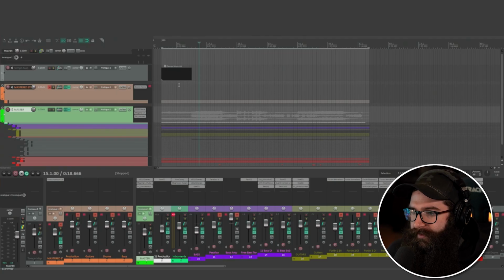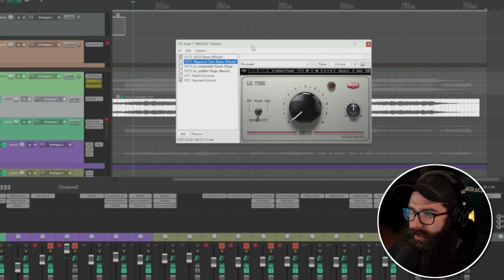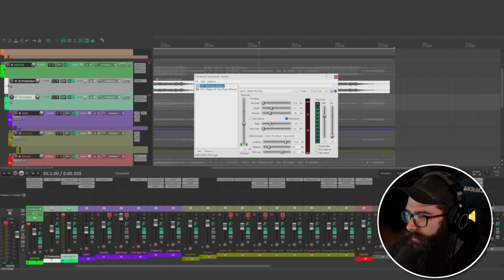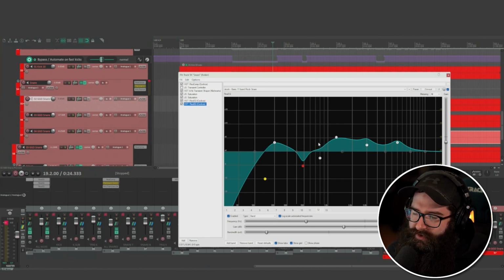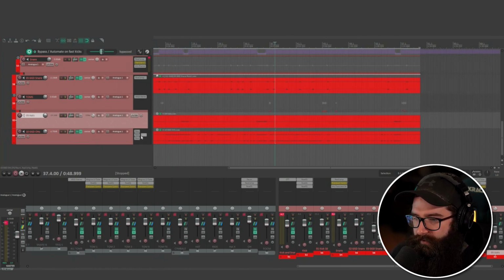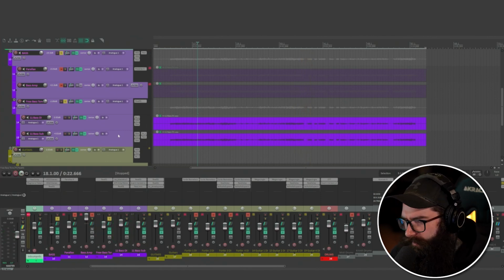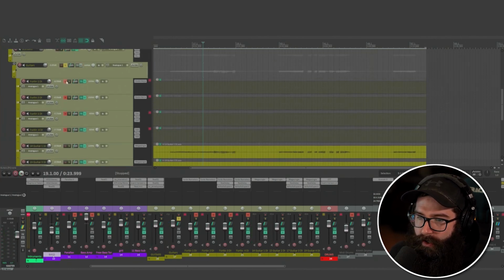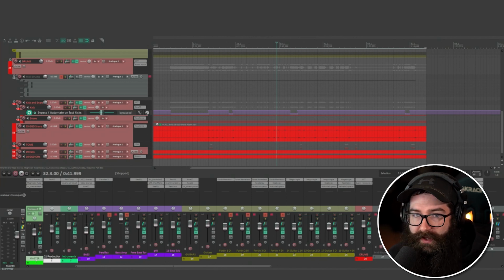Can I Make a HEAVY Mix Using ONLY Free Plugins?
In this video, I’m testing out a heavy mix using only free plugins - no premium amps, no expensive processing. I built a Reaper mix template with free tools, and I’ll walk you through how to create a professional-sounding heavy mix from start to finish using only free resources.

Timestamps ⌚
0:00 Intro
0:46 Session Overview
2:30 Song Demo Playthrough
3:41 Unmixed Demo & Production
4:59 Master Chain
10:45 Instruments Bus
12:40 Drums
15:50 Snare
18:59 Toms
20:41 Cymbals
23:05 Parallel Drum Bus
24:11 MIDI Drums
25:50 Bass
32:15 Guitars
35:58 Source Tones

Plugins Needed:

VEQ3 (Waves)

LiL Tube (Waves)

bx_masterdesk Classic (Plugin Alliance)

bx_subfilter (Plugin Alliance)

Parallax X (Neural DSP) (Optional)

Bx_blackdist2 (Plugin Alliance)

GTR Amp (Waves)

Fortin Nameless Suite X (Neural DSP) (Optional)

bx_shredspread (Plugin Alliance)

Valhalla Supermassive (Valhalla DSP, LLC)

bx_greenscreamer (Plugin Alliance)

bx_megasingle (Plugin Alliance)

OTT (Xfer records)

Kontakt 8 Player (Native Instruments)

Make sure to check the Resources below for links to free plugins, amp sims, and snare samples to get the best out of this mix.

Replace any paid samples/plugins in your setup with your own gear or suggested free alternatives.

🎸 Instruments Used:

Guitar: Schecter C7 Pro with Diamond Decimators

Bass: ShinzBass DI

Drums: Pre-printed sounds (you can use your own free drum samples)